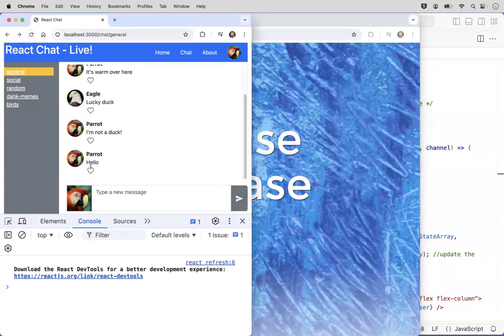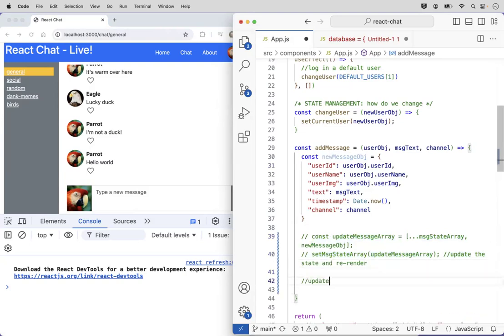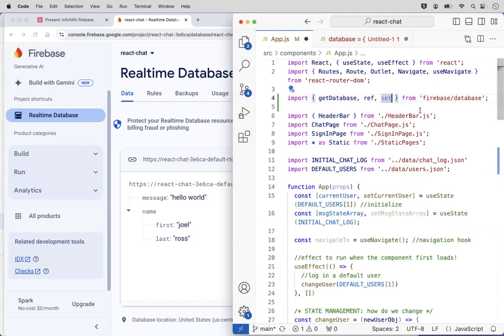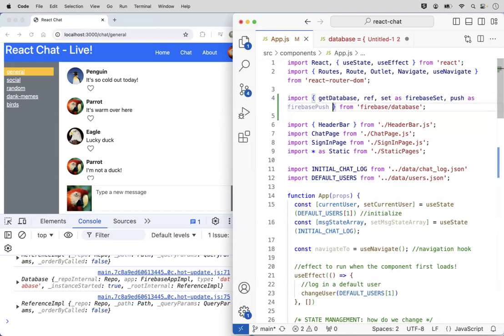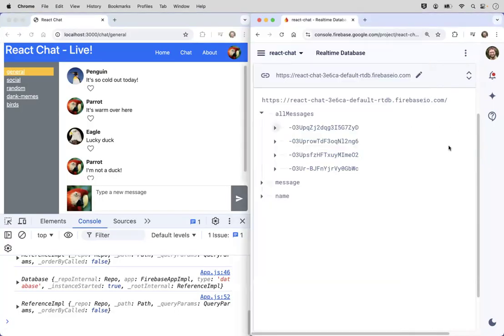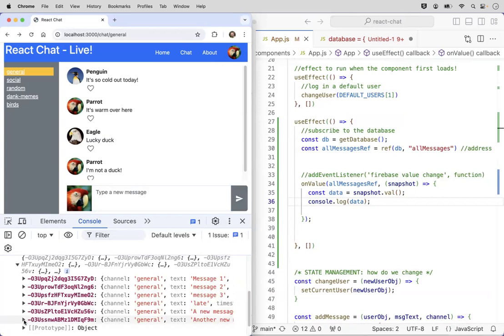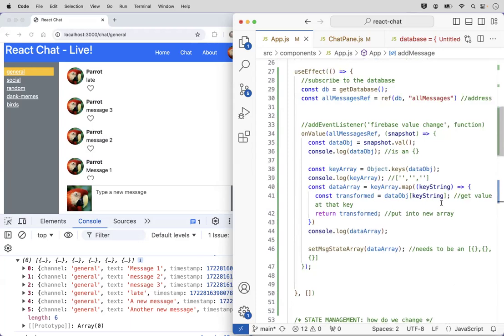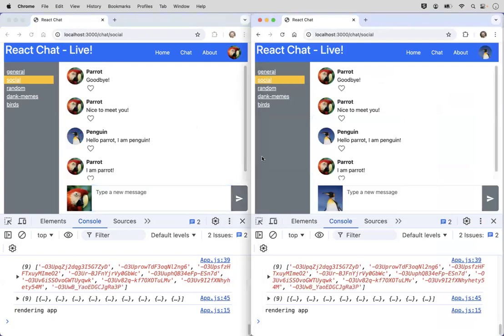INFO 340 - Firebase Database